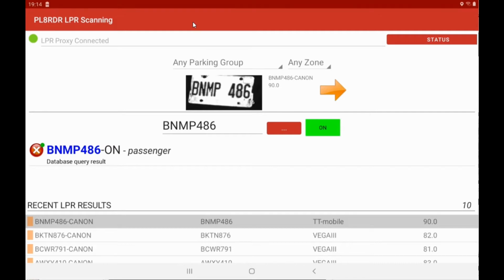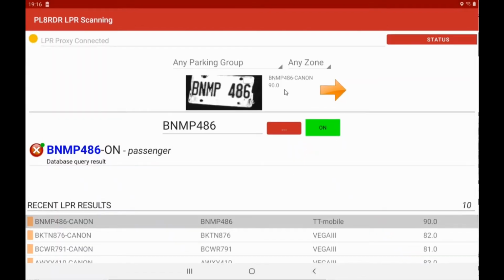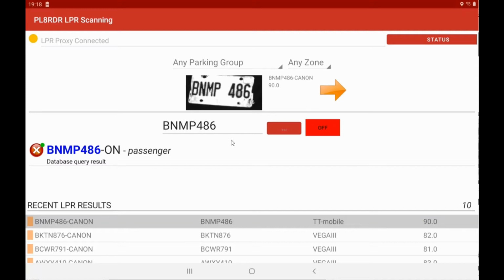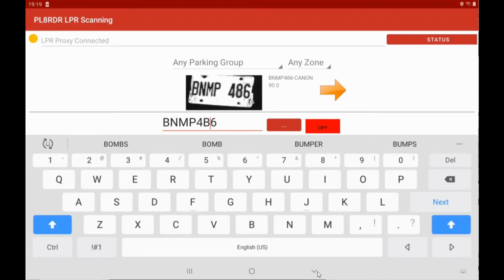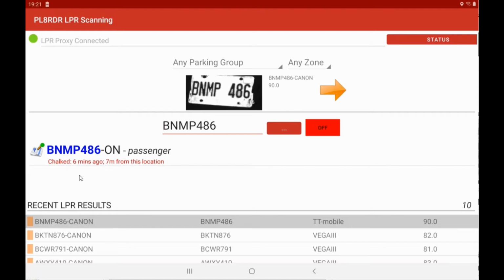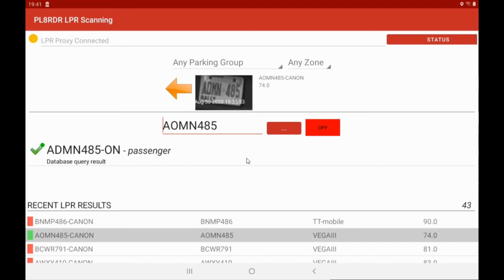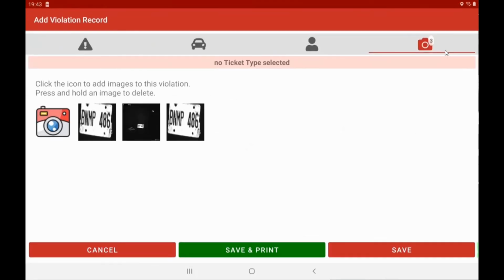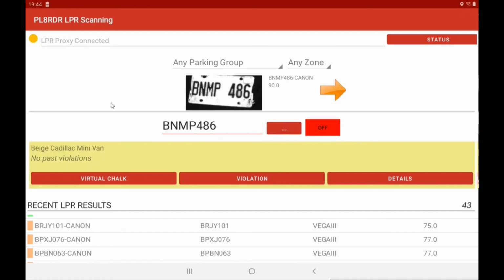How OPSCOM - PL8RDR LPR Operations Help You Validate the Parking?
In the previous video, we have shown you the setup for connecting the plate reader. After completing the setup, we get the LPR proxy panel.

The plate reader test is showing the scanned data through which we can know whether the vehicle needs validation or not. The yellow indication on the top left corner shows that you are using cached information. Our PL8RDR LPR enforcement and parking control technology exposes a local WIFI network.  Supported devices share information related to parking enforcement, including plate images, context images, GPS coordinates, and reference details for registered plates. Through the use of this small package, plates can be easily validated in the field and details passed back to the main office.

Moreover, PL8RDR has proven to be a great tool to track down the misuse of permits.